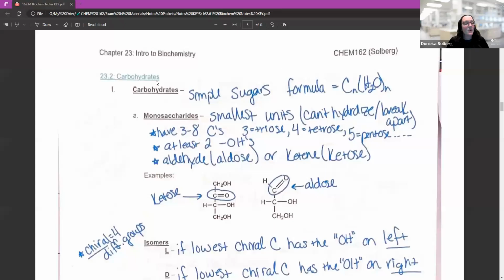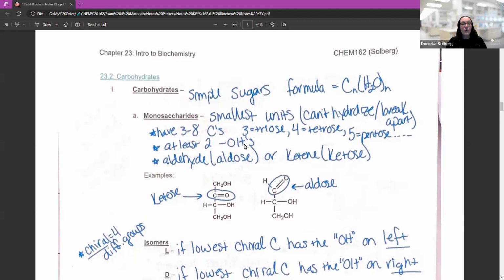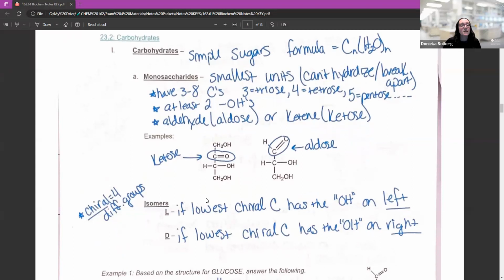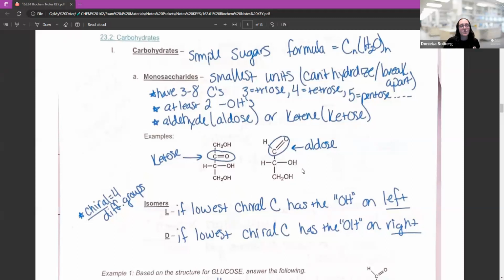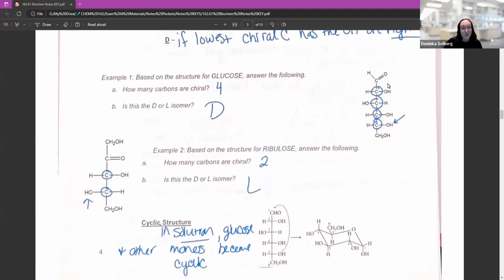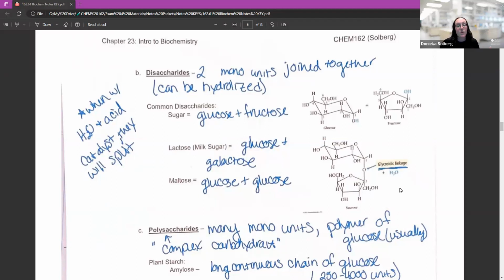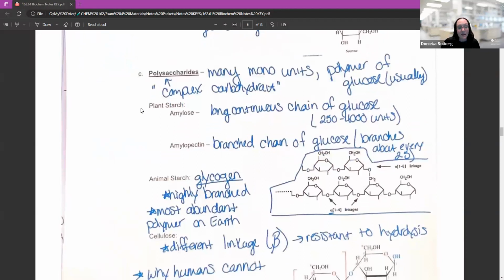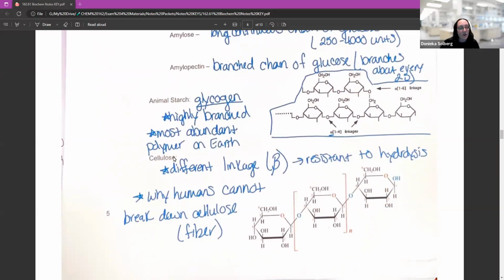12.13 Carbohydrates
*Note: The example has been cut from material because we did not discuss chirality. It will NOT be on the exam.*